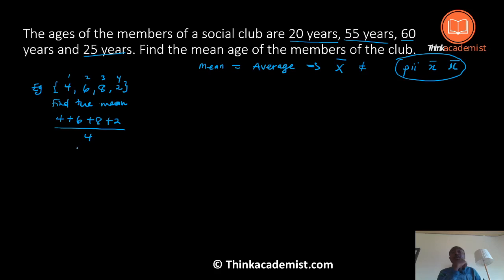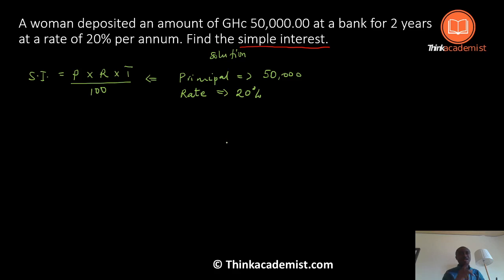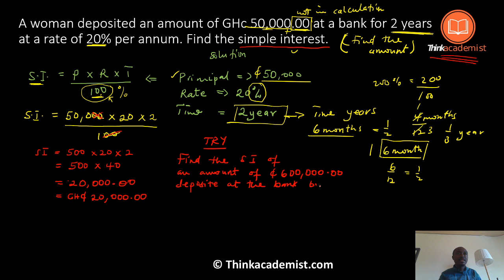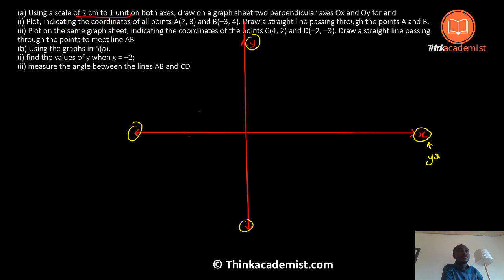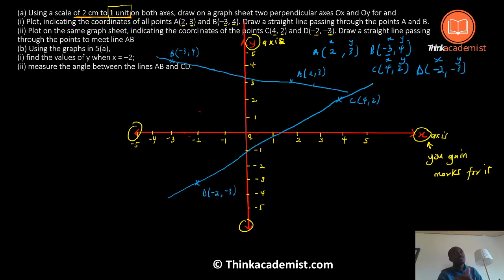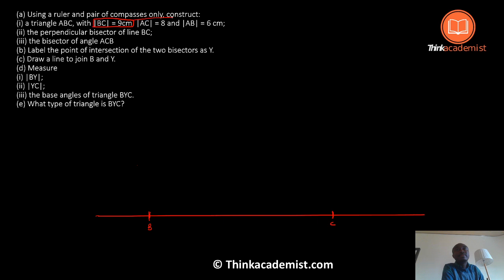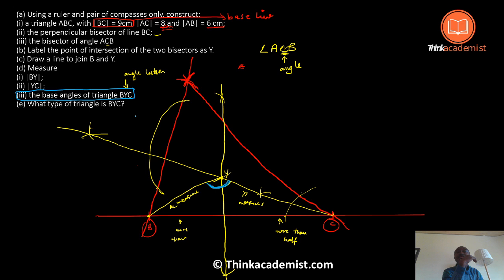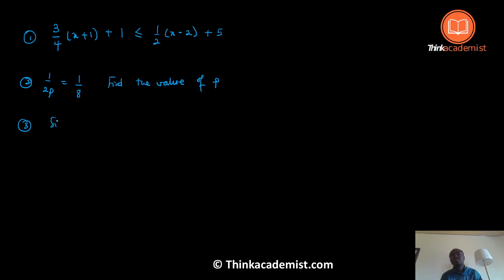BECE 2021 Prep Questions 6 Mathematics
Lets solve some past questions today! BECE 2020 | BECE PREP Questions | Number Plane | Simple Interest | Geometric Construction